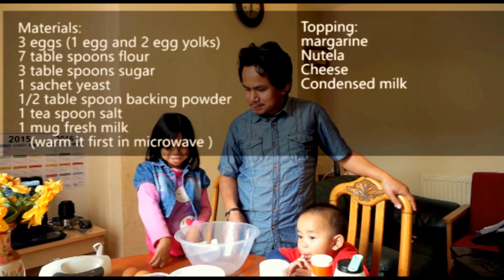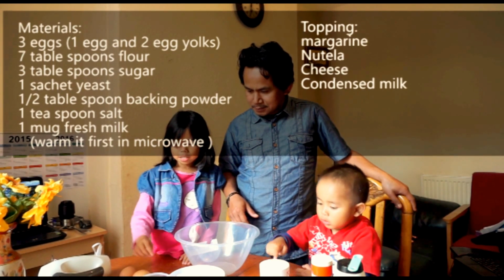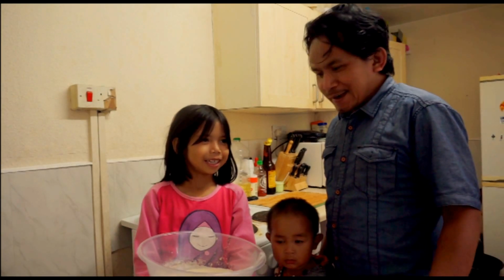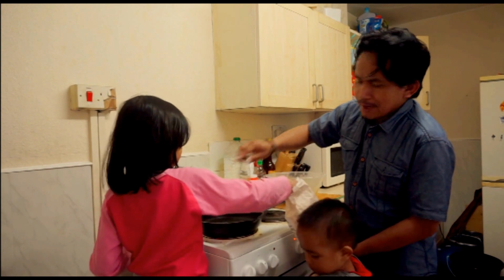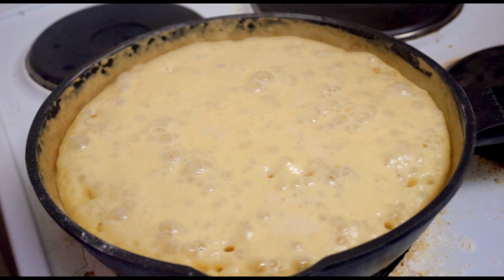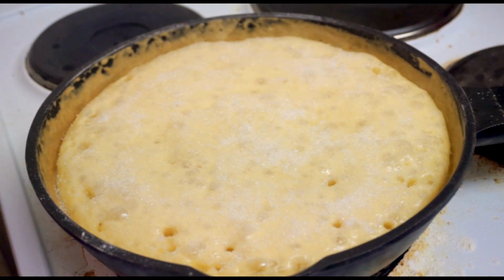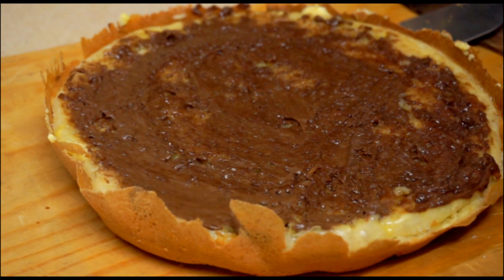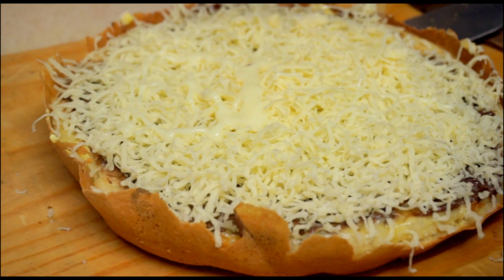Making Indonesian Sweet Pancake (Martabak Manis)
Raina learns how to make Indonesian sweet pancake with her baby brother and her dad. This is our own family recipe.

'Martabak' is very popular food in Indonesia, especially in the West Java.